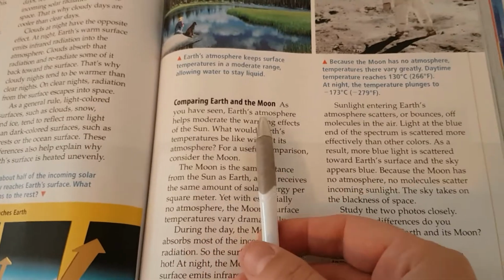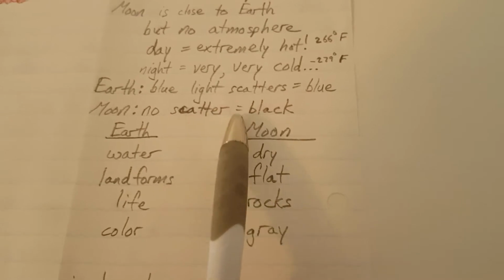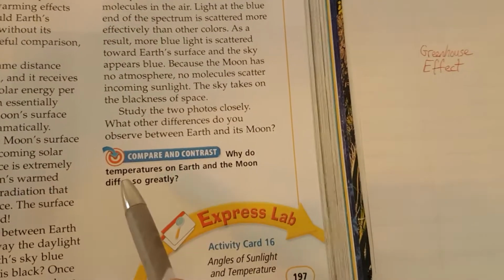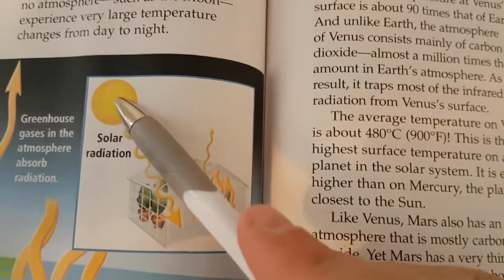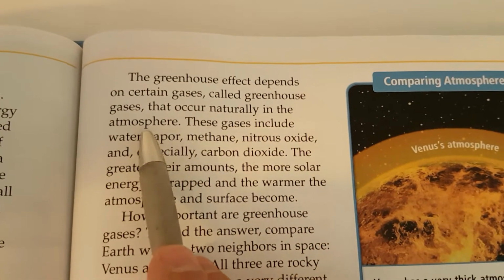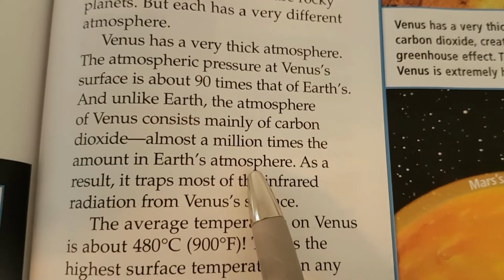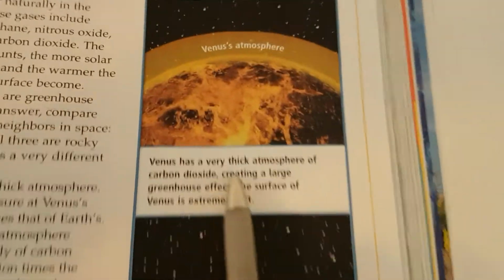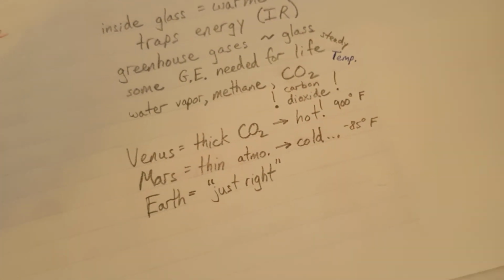"Heating Earth" Day 2 - Science Chp5 Les2 - AVID FNT Focused Note Taking